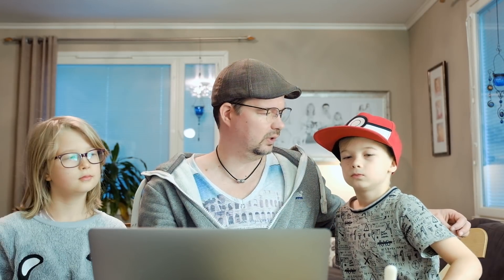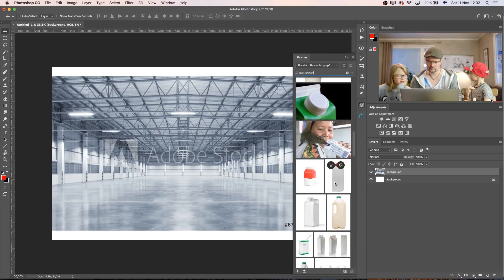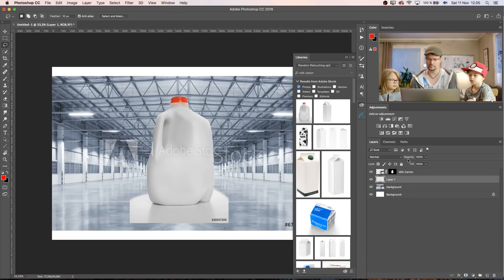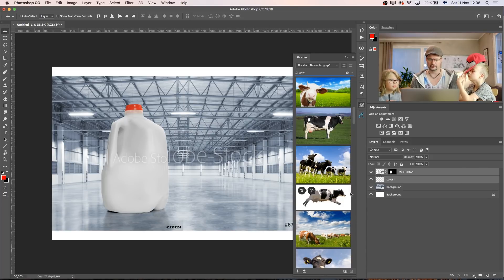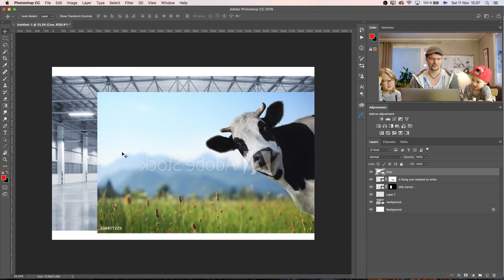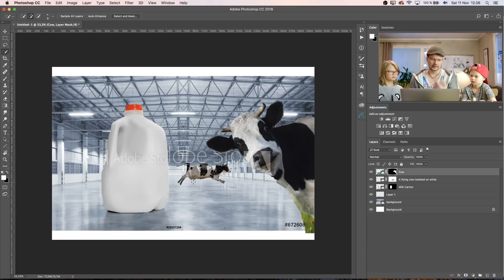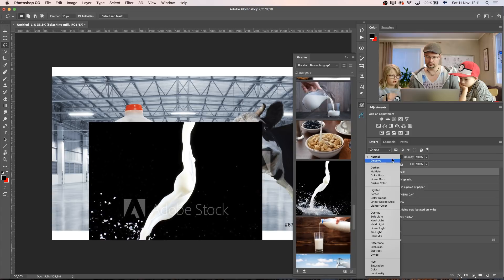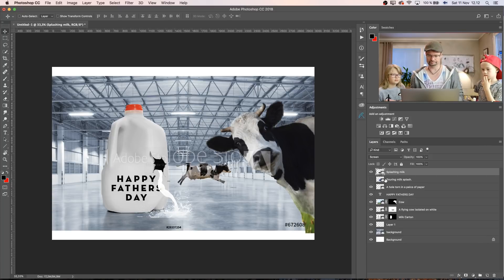RANDOM RETOUCHING | Dairy themed father's day card | factory milk cow leak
Random retouching with kids. Adobe Photoshop and Adobe Stock. This time we will do a dairy (I love milk) themed father's day image